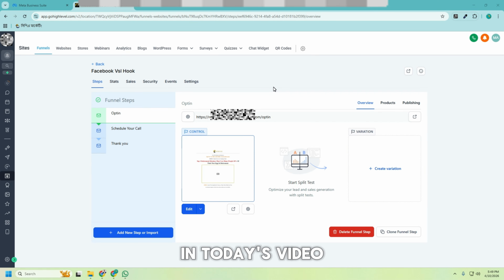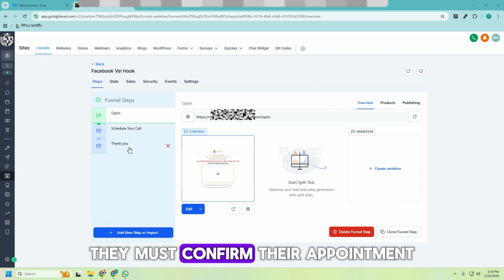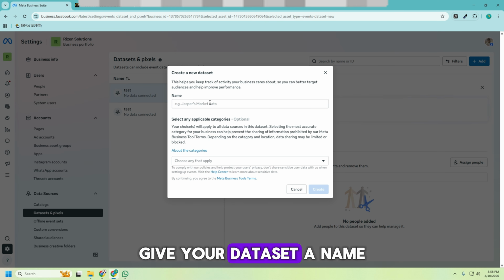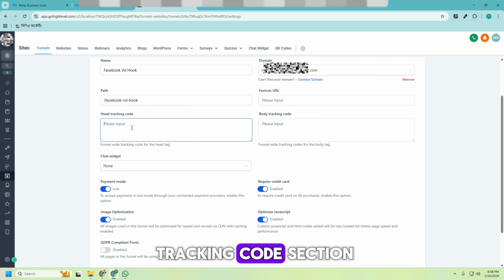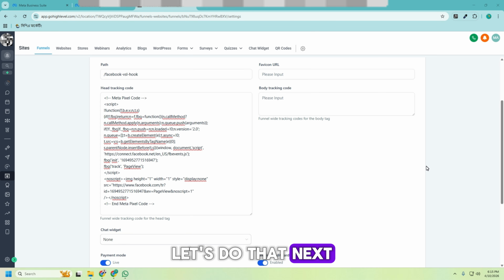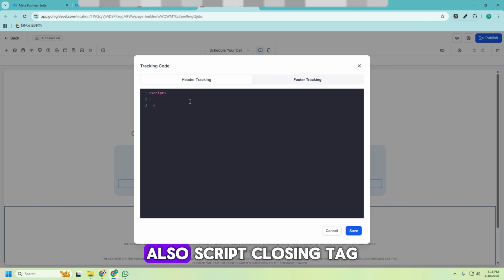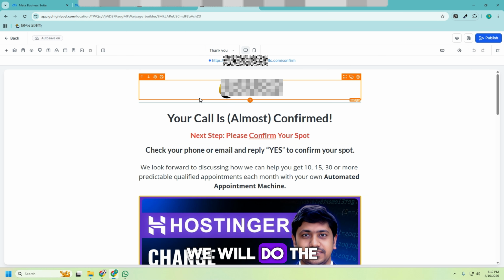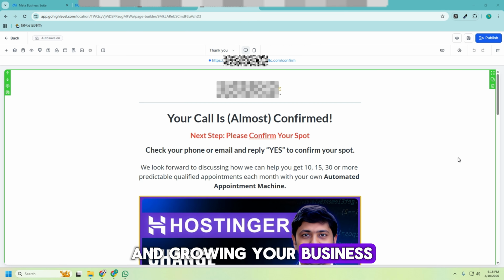How to Install Facebook Pixel in GoHighLevel (Track Leads & Appointments)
In this step-by-step tutorial, you’ll learn how to install the Facebook Pixel in GoHighLevel and track key funnel activities like Page Views, Leads, and Appointment Bookings.

This setup is essential if you want accurate conversion tracking and better ROI from your Facebook Ads campaigns.

Timestamps:
0:00 - Introduction
1:02 - Creating a Facebook Dataset/Pixel
2:23 - Installing Base Code in GHL
3:03 - Setting up Lead & Appointment Events
5:21 - Conclusion